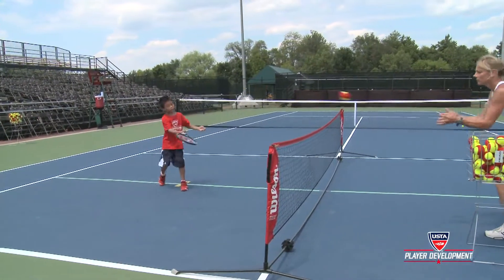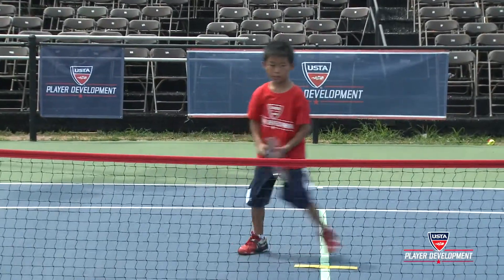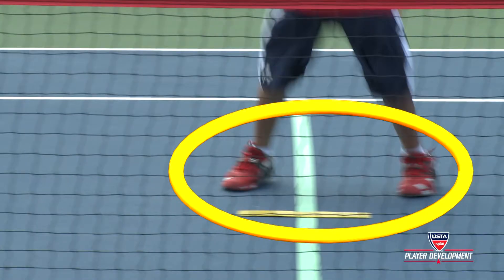10 and Under Tennis Videos 36 Red Volley Footwork